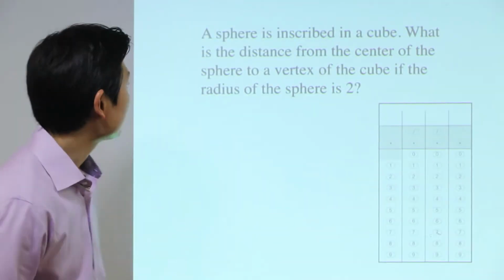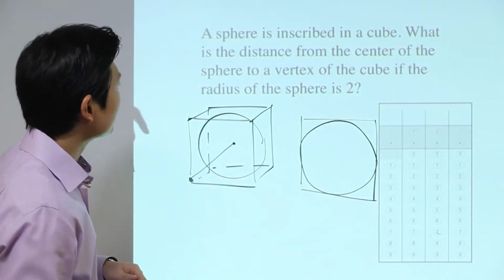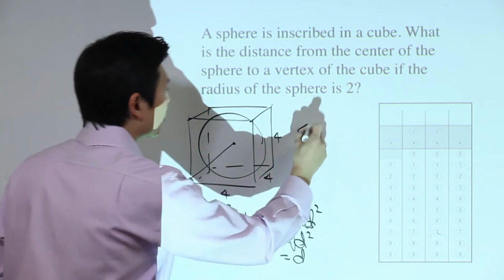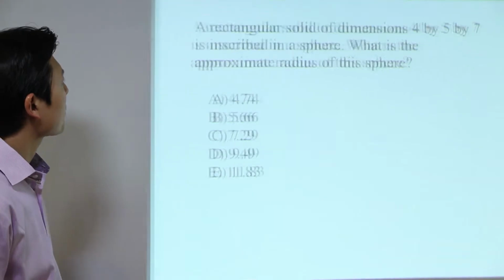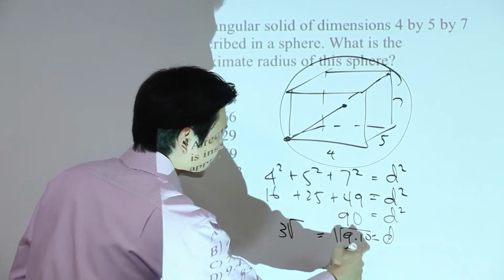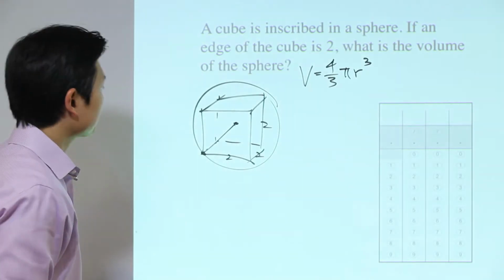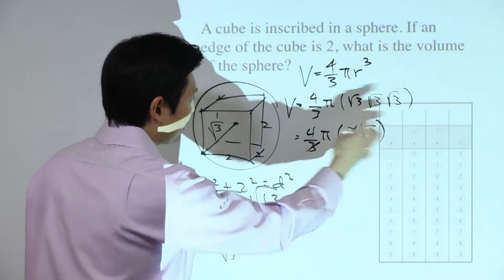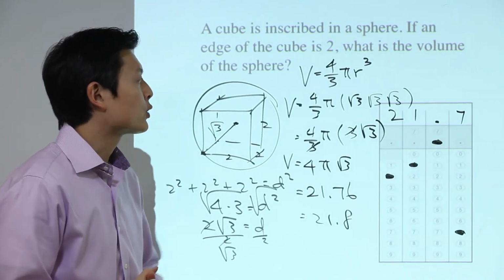SAT Math - Super Pythagorean Theorem PART 2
Visit us for more engaging lessons!